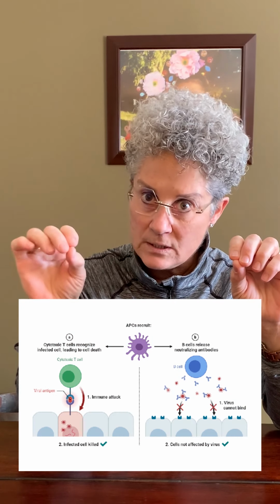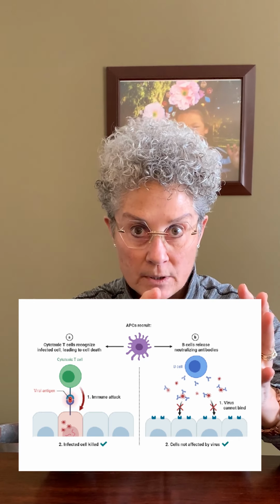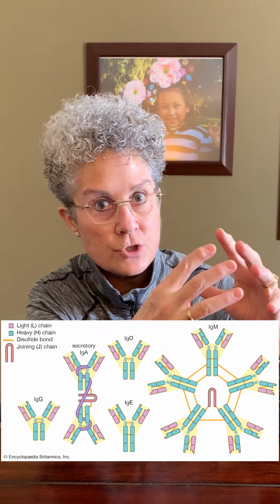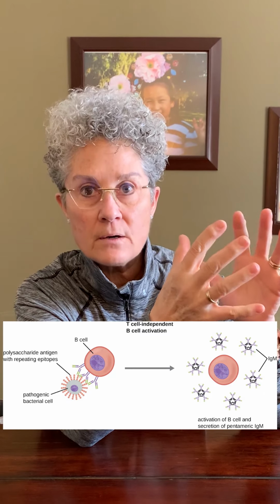Dr Stice COVID-19 and Vaccine Update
Dr. Stice, Global Partners in Hope's Board Member, is back to give a little update about Covid-19 and the vaccine! She goes into the details of how Covid-19 operates and why the vaccine is so effective.

Thanks, Dr. Stice for sharing your knowledge with our followers! We know it is so helpful to not only those in the US but also our friends and followers around the world!

Learn more about our work on our website, globalpartnersinhope.com